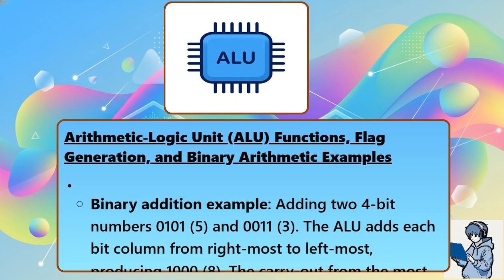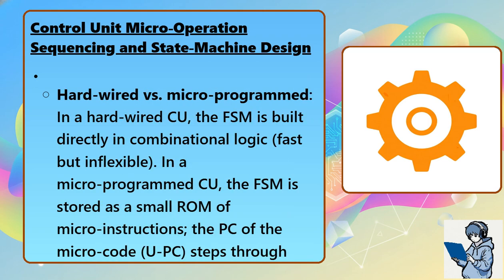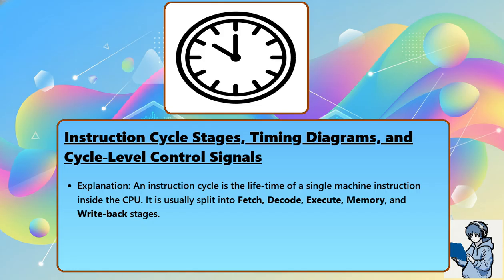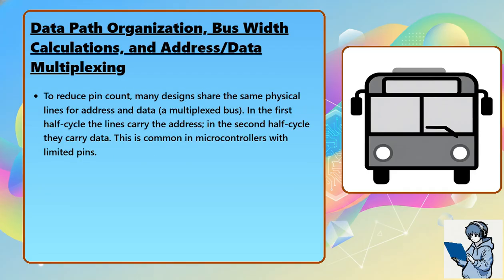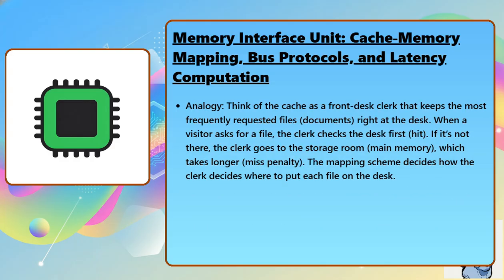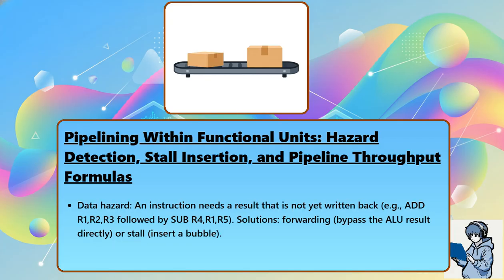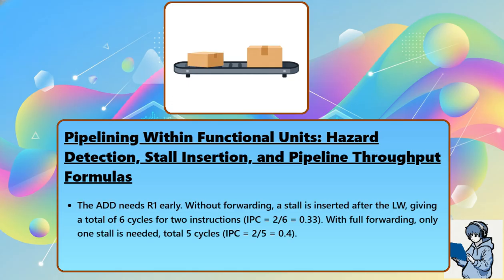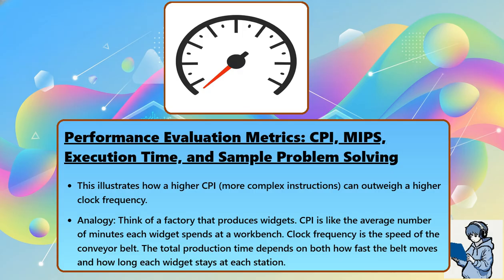[307] Functional Units of a Computer (Computer Organization & Architecture)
Master Functional Units of a Computer (Computer Organization & Architecture) in Minutes! | Complete Educational Breakdown

        In this video, we provide a detailed explanation of Functional Units of a Computer (Computer Organization & Architecture).

        What you will learn:
        ✅ Step-by-step breakdown of Functional Units of a Computer (Computer Organization & Architecture)